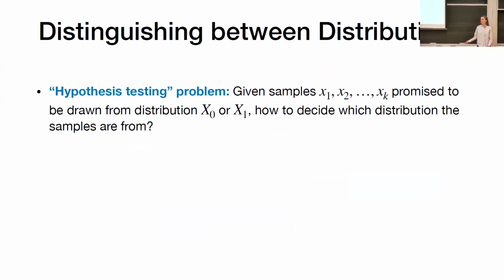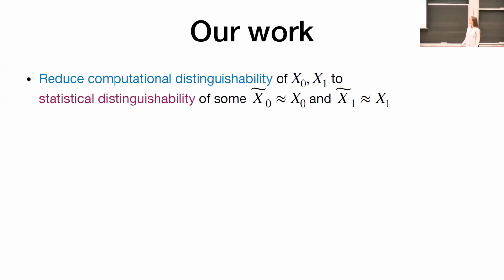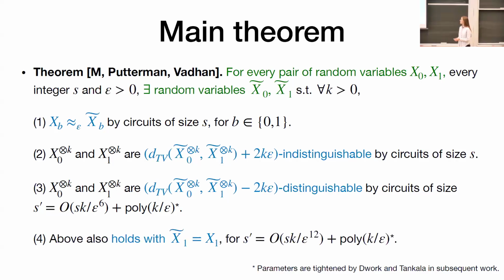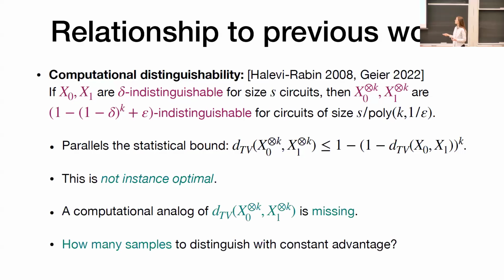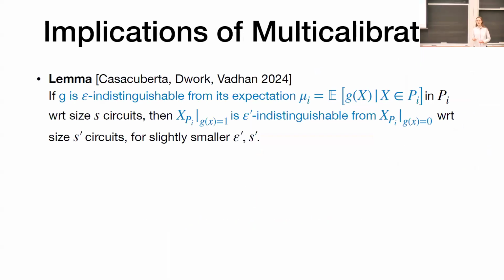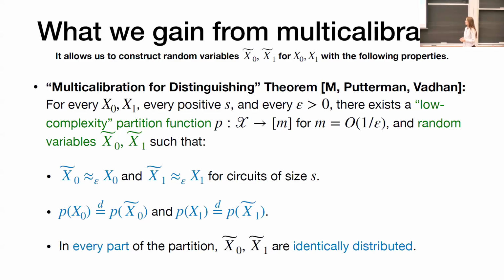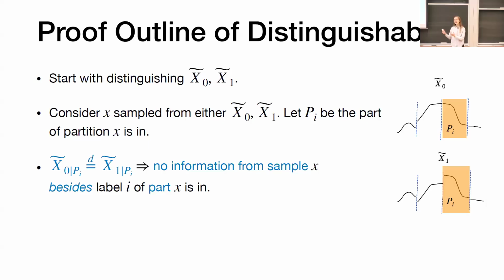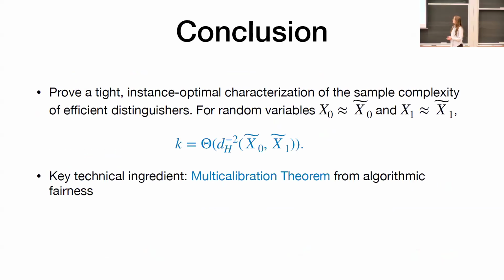Characterizing the Distinguishability of Product Distributions through Multicalibration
Speaker: Cassandra Marcussen, Harvard University
Joint work with Aaron Putterman and Salil Vadhan
Friday, August 8, 2025